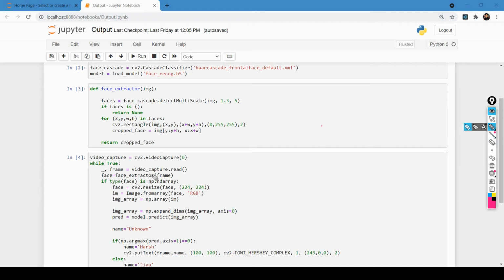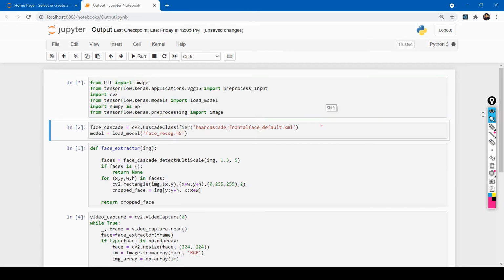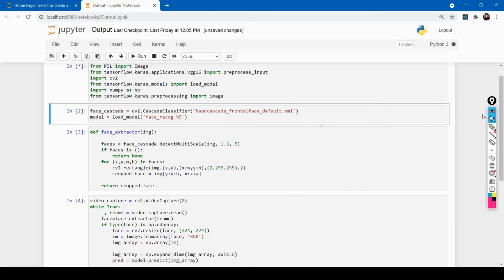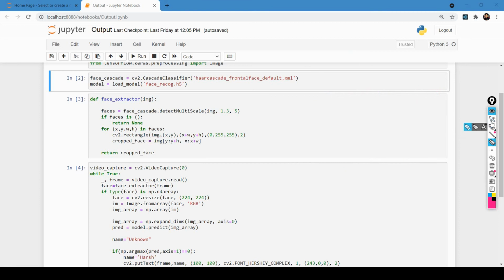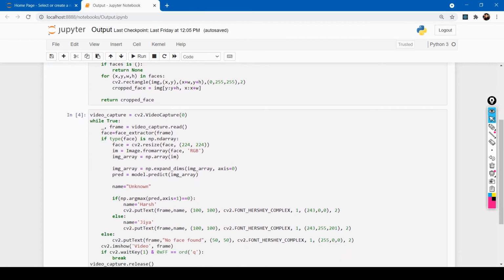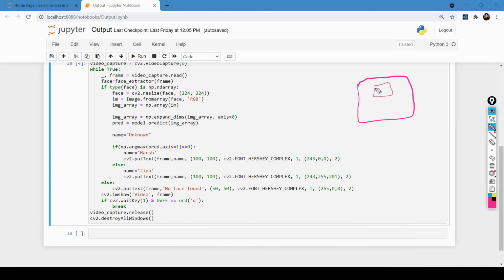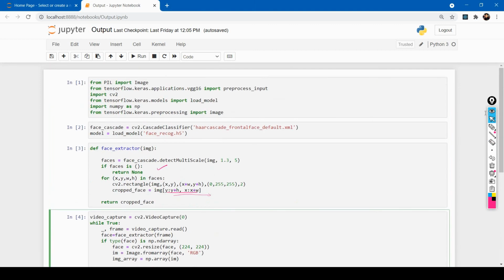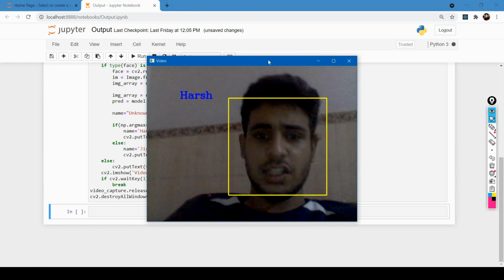Python - Deep Learning Project | Part - 4 Face Recognition Project | Output withModel | cv2 | VGG-16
In this video we explained that how you can see the output of face recognition model

About Us :
CrispMetrics is an India's Leading Online E-learning Platform that provides quality programs in emerging technologies like Data Science, Machine Learning, scrum master, Full Stack Development, Business Analyst and many more with Placements Opportunities. If you are keen intrested in Latest Technologies or Intrested to skill-up Yourself , We are here for you.